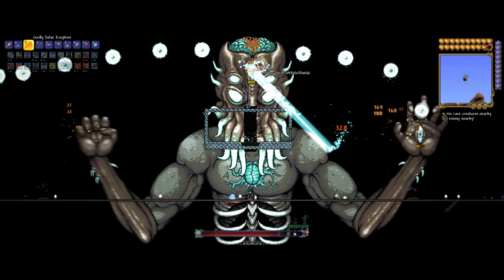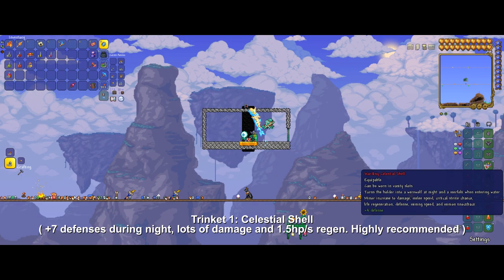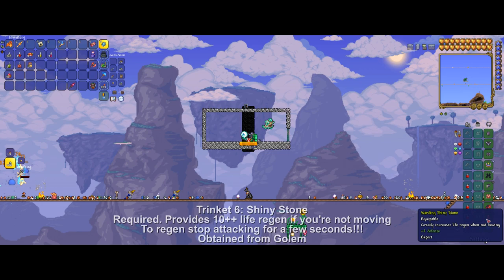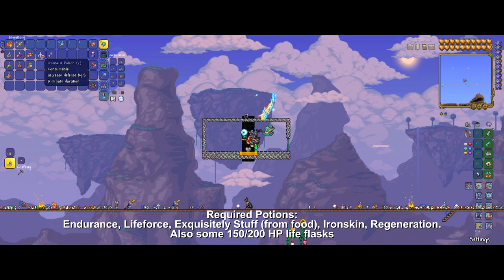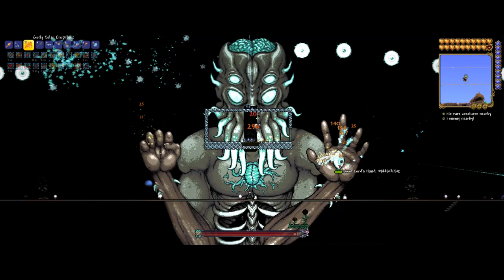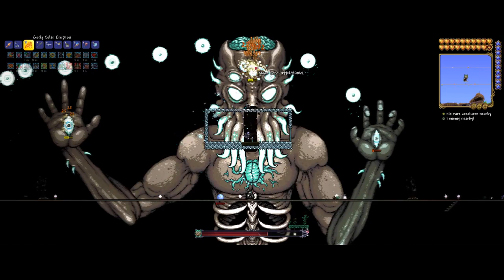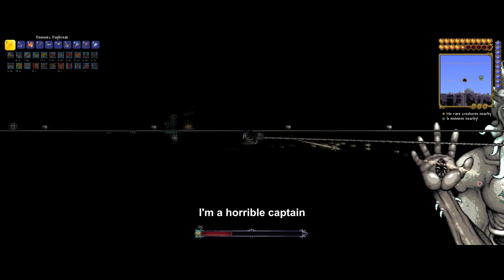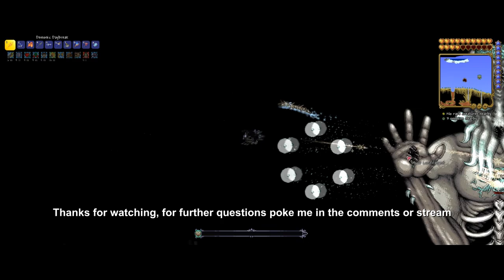How to TANK and BEAT Master MOONLORD - a GUIDE (pre-moonlord gear, solo, Terraria 1.4)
Have a great day and happy hunting exile!

CREDITS:
I used the arcane circle brushpack by "Obsidian Dawn"
I also used the Fractal Brushset by "above-and-beyond" (check out his DeviantArt)

And of course to GGG and their amazing game and support.